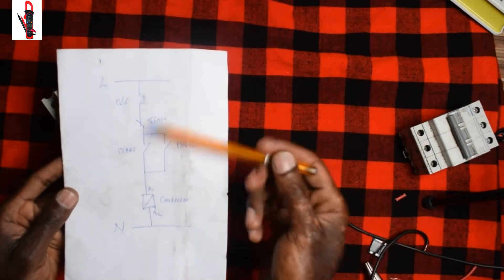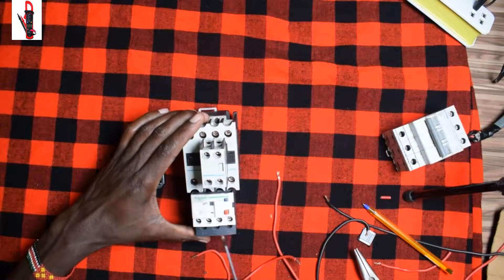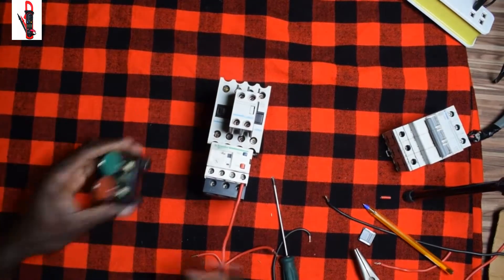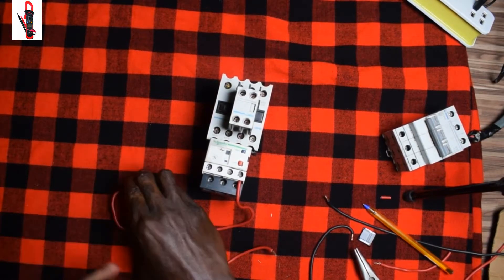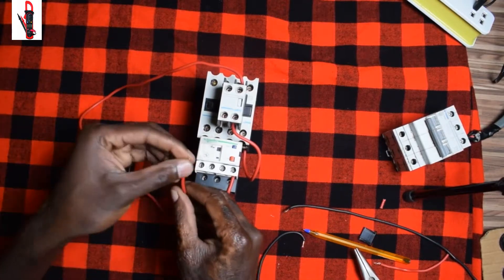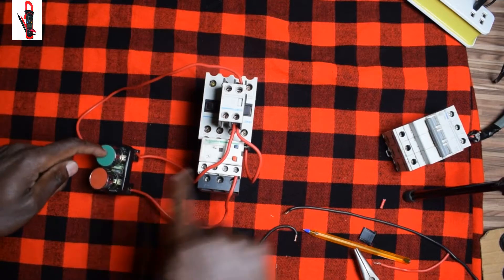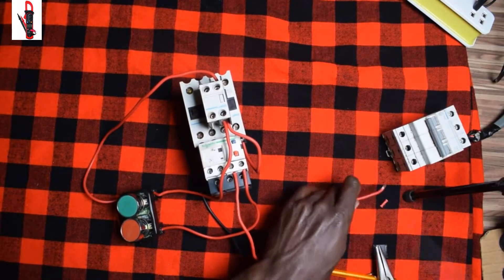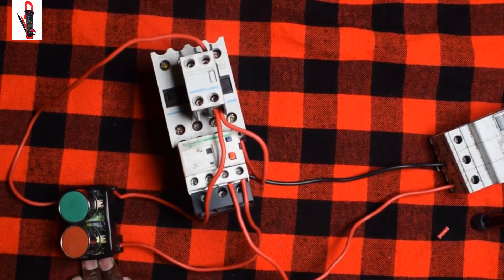Direct online starter|Control ciruit|Dol|ELECTRECA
In this video, you will understand the concept of control wiring of a direct online starter.
For beginners, technicians and students who love to learn it (DOL) can easily understand it.